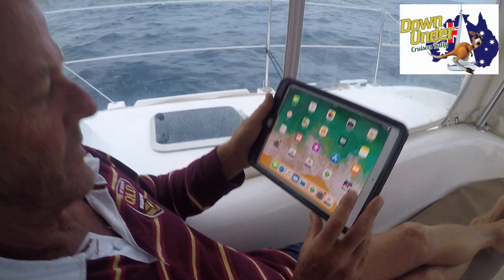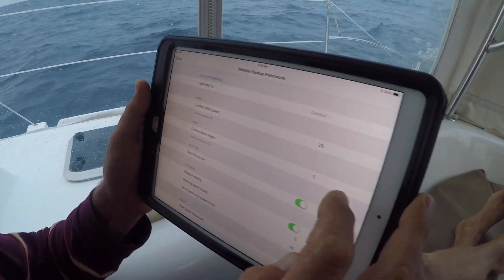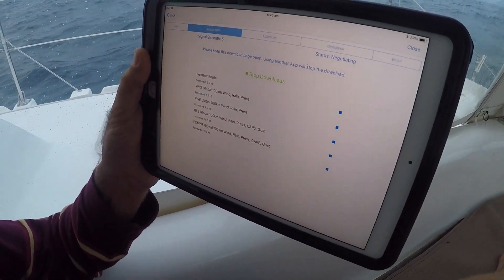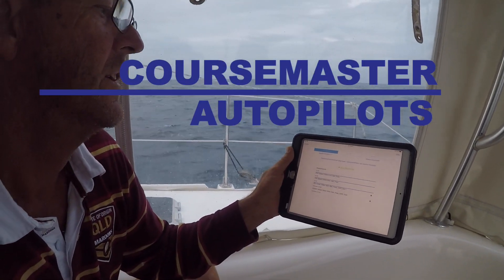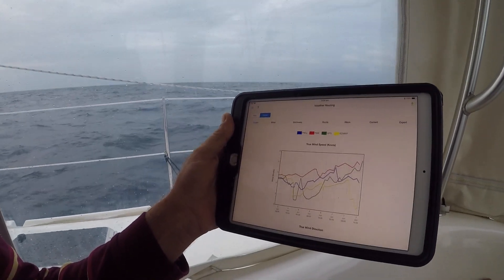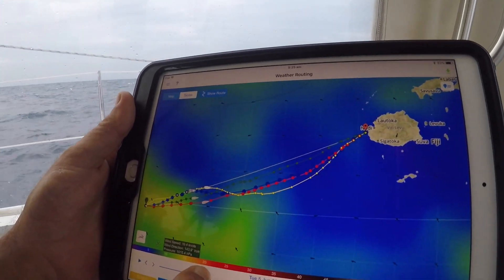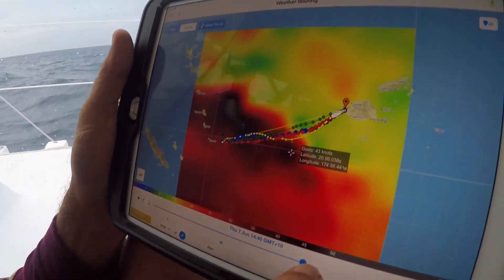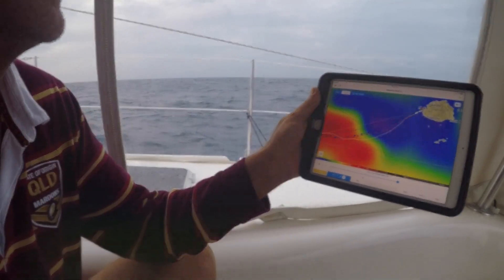Downloading weather at sea REALTIME demo of PredictWind Offshore Weather. 2018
During a passage to Fiji from New Caledonia (back in 2018) we made this video demonstrating how we use the PredictWind Offshore App coupled with an Iridium Go to download weather info whist at sea.

Towards the end of the video you will also see how the information provided helped us avoid getting caught in a storm that was packing winds of over 50 knots.